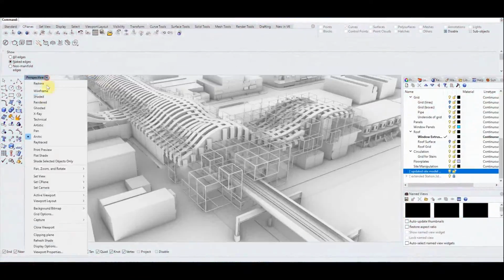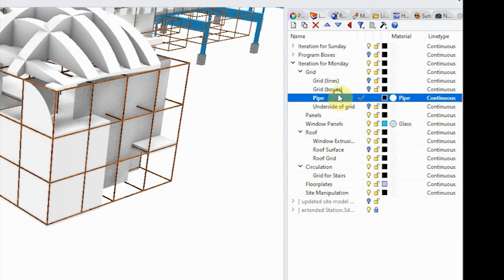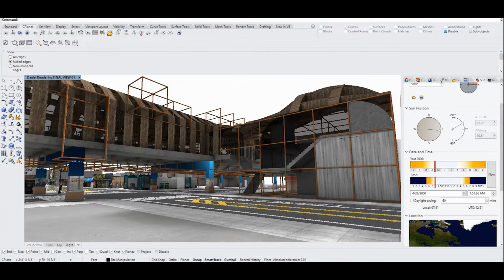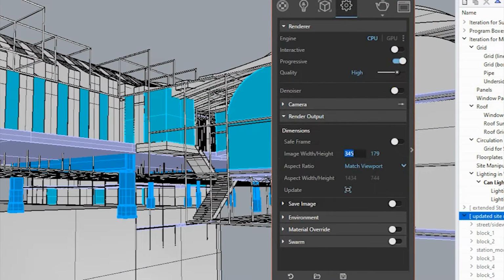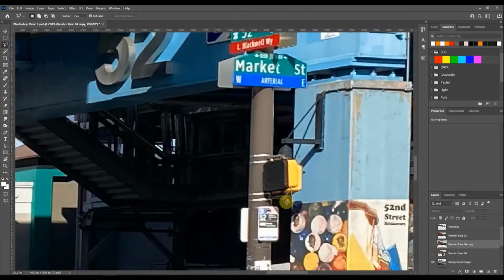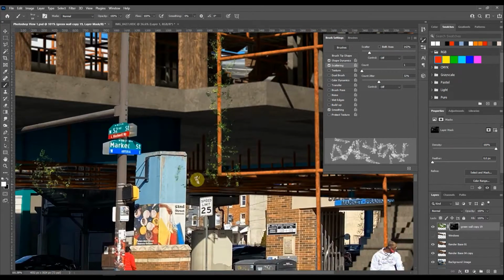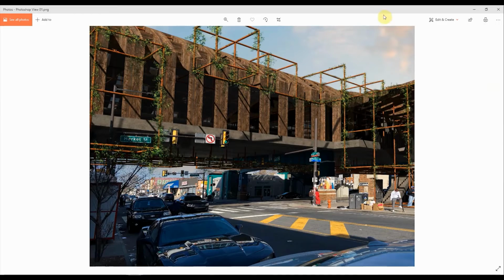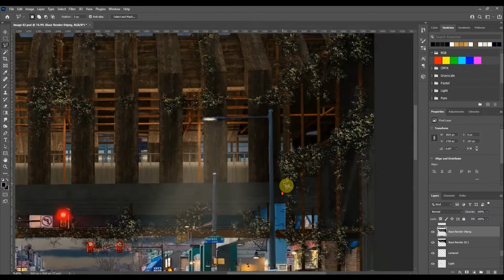How to RENDER in PHOTOSHOP: a Complete Guide to Architecture Renderings✨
If you are new to the world of rendering, the steps to follow might be really obscure and confusing! Today's video goes over how to render everything! I start in Rhino move to VRay to get my base renders and compile everything in Photoshop.

P.S. the brushes I use in Photoshop are from brusheezy! Work smarter not harder - someone already made tons of free resources out there for you to use. You just have to find them!!(:

📸 Gear Used:
▶GoPro Hero
▶Blue Yeti Mic

⏲ Timestamps  ⏲
0:00 - Intro
1:03 - Softwares Used for Rendering
1:58 - Selecting a View to Render & Finding Textures
2:32 - Texture Mapping in Rhino
3:36 - Background Image Selection & VRay Interactive Rendering
4:08 - Lighting in VRay w/ Settings
5:46 - Moving into Photoshop
6:30 - Faking Foliage in Photoshop
7:13 - Faking Shadows in Photoshop
7:52 - Final Touches & Filters
8:16 - Important Things to Consider!
10:06 - Support Me on Patreon!(:

“[T]he fair use of a copyrighted work, including such use by reproduction in copies or phonorecords or by any other means specified by that section, for purposes such as criticism, comment, news reporting, teaching (including multiple copies for classroom use), scholarship, or research, is not an infringement of copyright.”

The architectural information is provided for general information and educational purposes only and is not a substitute for professional advice. Accordingly, before taking any action based upon such information, I encourage you to consult with the appropriate legal professionals. THE USE OR RELIANCE OF ANY INFORMATION CONTAINED ON THIS YOUTUBE CHANNEL IS SOLELY AT YOUR OWN RISK.